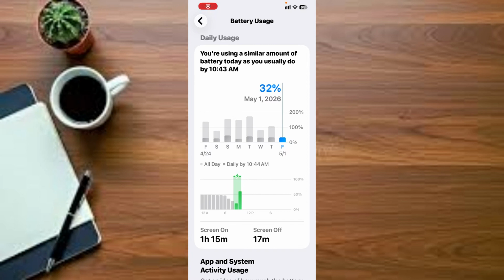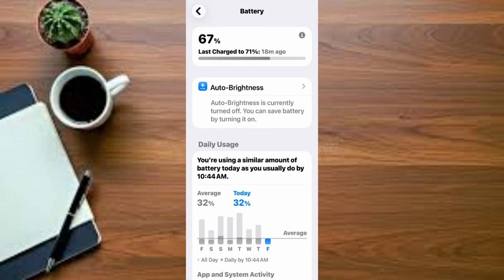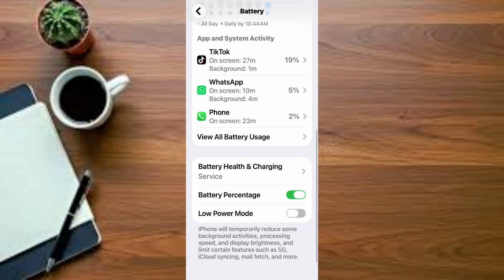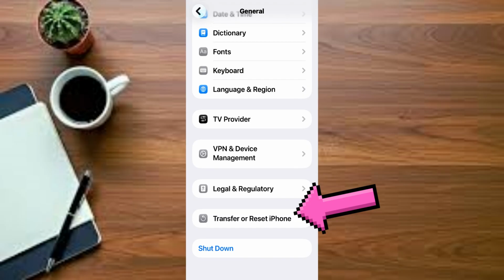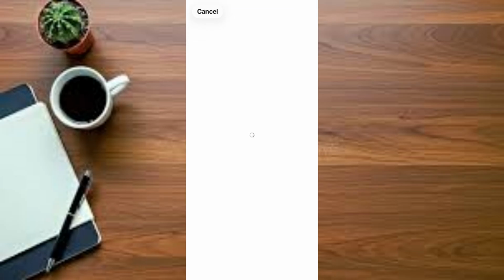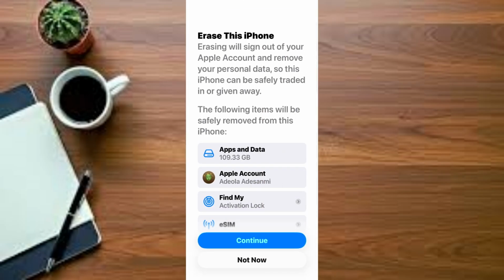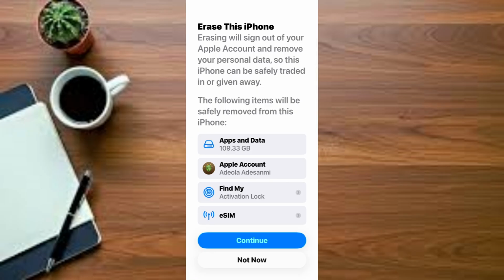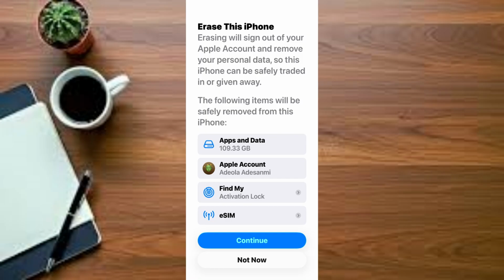How to Reset Battery Usage Data on iPhone (Fast & Easy Method)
Want to learn how to delete battery usage history on your iPhone? In this quick and easy guide, we show you exactly how to clear or reset battery usage data step by step.

Many iPhone users check battery stats but don’t realize you can refresh or manage that data to better track performance. Whether your battery stats look inaccurate or you just want a clean reset, this tutorial walks you through everything you need to know.